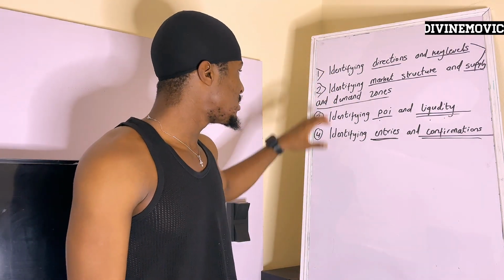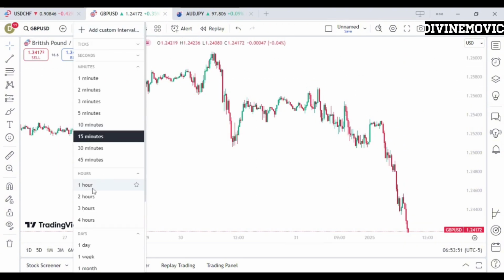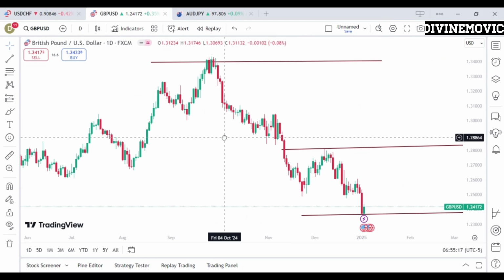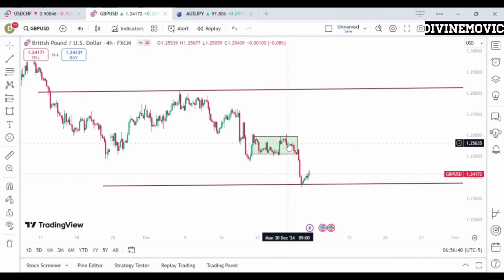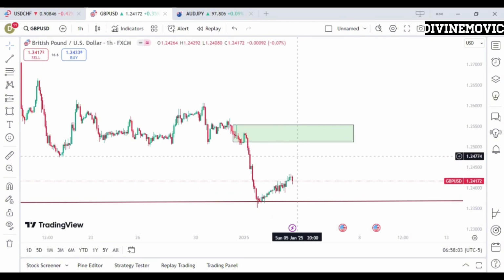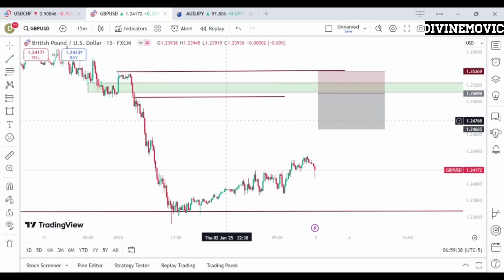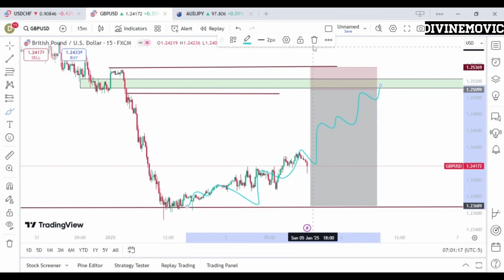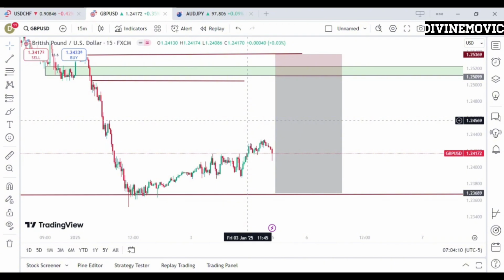Trading on the Higher Timeframe: Easy Forex Strategy for Beginners in 2025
Discover how to trade forex like a pro in 2025 with this easy forex trading strategy designed for beginners! Learn how trading on the higher timeframe can simplify your decision-making, reduce stress, and improve your profitability. This beginner-friendly guide will show you the step-by-step process to master forex trading, even if you’re just starting. Explore key concepts such as higher timeframe analysis, market trends, and simple strategies for consistent gains. Perfect for anyone looking to succeed in forex trading this year!